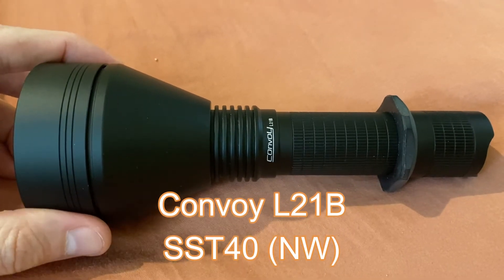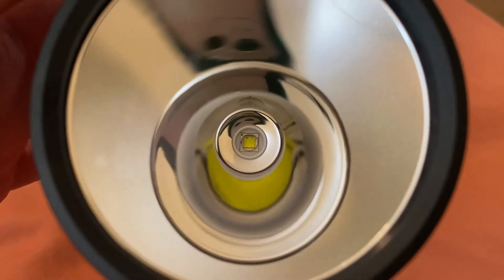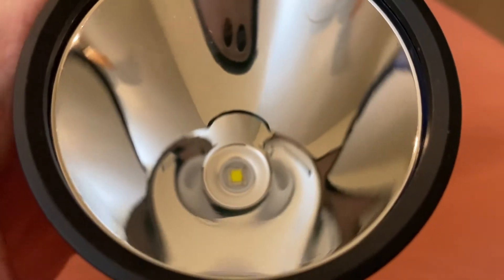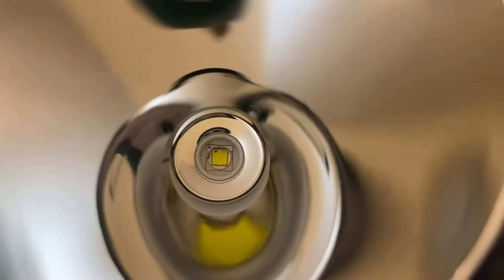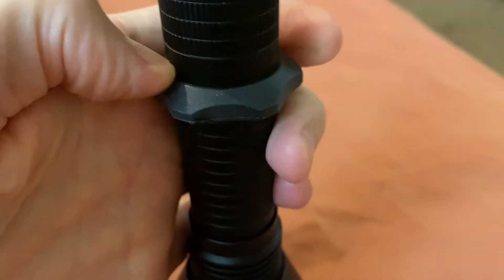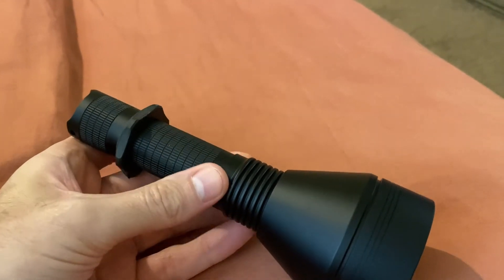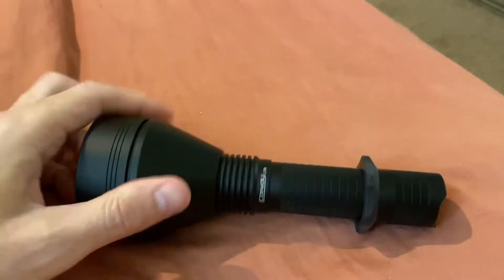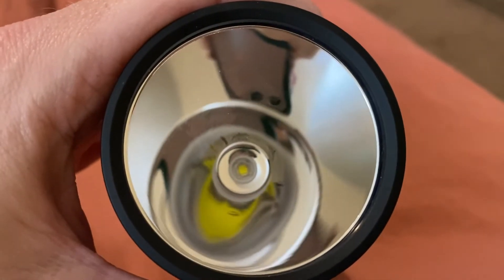Convoy L21B (SST40, NW) | 62.5mm Head | Rare Find From Flashlightbrand.com - Night Walk!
Specifications:

Name: Convoy L21B SST40 / KW CSLNM1.TG / KW CSLPM1.TG / KP CSLPM1.F1 LED 21700 Flashlight Search Light
Categories: Search Light
Brand: Convoy Flashlight

LED - SST40 / KW CSLNM1.TG / KW CSLPM1.TG / KW CULPM1.TG / KP CSLPM1.F1
Lens - AR-coated glass lens
Reflector - Smooth
Material - Aluminum alloy
Weight - 212g
Dimension - Length / Head diameter / Body diameter 170.5mm / 62.6mm / 26.1mm
Battery - 21700 battery

My Recommended Dealers (no particular order)...

Aliexpress.com
Amazon.com
Andrew-amanda.com
Banggood.com
Batteryjunction.com
Cyanskylight.com
Fasttech.com
Fenix-store.com
Illuminationgear.com
Illuminationsupply.com
Illumn.com
Intl-outdoor.com
Kaidomain.com
Longhorntactical.com
Mohrlumens.com
Nealsgadgets.com
Opticsplanet.com
Shenzhen-wholesale.com

(I am "Rusty Joe" there)

My eBay Store